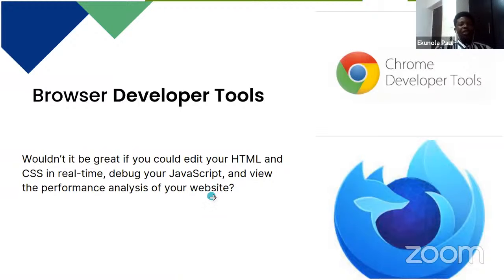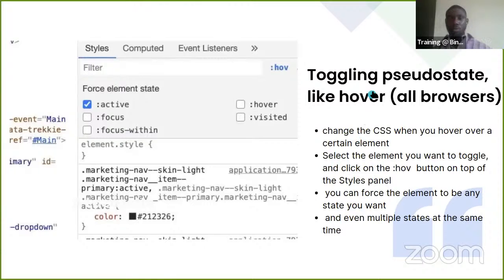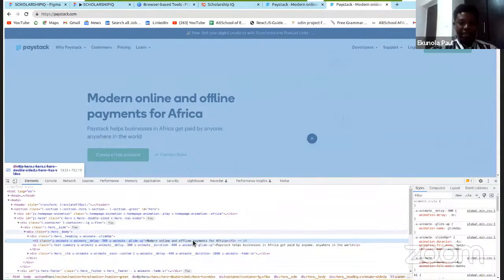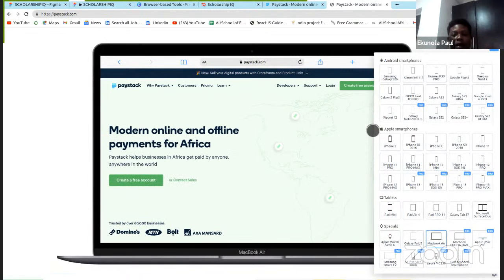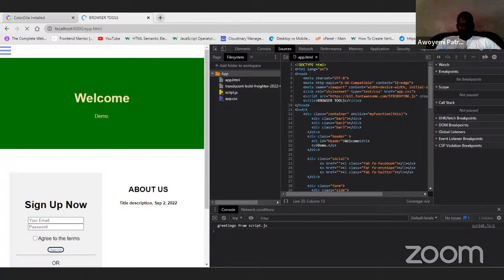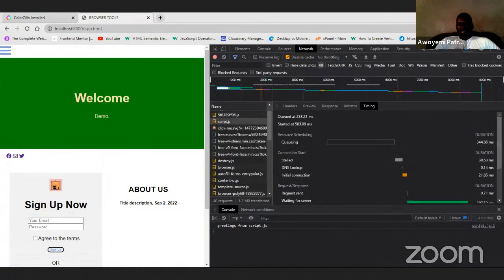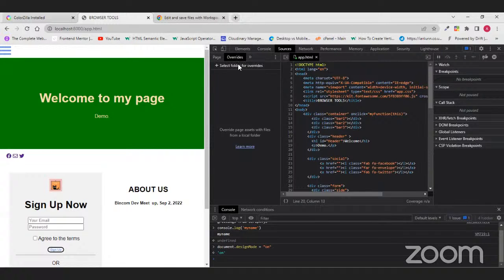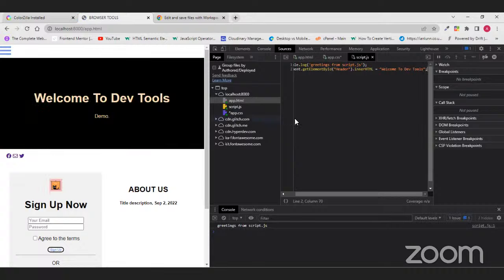Browser Based Tools for Frontend Developers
As part of its corporate social responsibility since 2010, BINCOM has embarked on facilitating talks for the younger generation or persons looking at starting/changing their career to the field of ICT.
The Bincom Frontend Meetup is a community development initiative that seeks to inform the young (and young at heart) of the various opportunities and steps that abound in the field of Frontend, especially in the Nigerian environment.

There are numerous web developer tools you might use as a front end developer: text editors, package managers, version control systems, and many more.
But the one tool we all use is the humble web browser. It isn’t just for viewing websites, it comes with the most powerful dev tools built in as well.

Bincom Dev Center is the Training & Development Arm of Bincom ICT Bincom Dev Center has a vision to produce 1,000 high quality tech professionals every year.
Some of the services offered and managed by Bincom Dev Center include:

1). Bincom Academy – intensive training in a Montessori approach
2). Tech Internship Programme – Industrial Attachment at various skill levels to gain experience and on-the-job training
3). Tech Apprenticeship Programme – designed to enable intermediate skill levels gain mastery and expertise over a period of time
4). Crash Courses – “learn the basics of” type programmes that help fast-track learning (especially for people with a background in Tech).
5). Bincom Tech Tours – A Tour around Tech Eco-system
6). Bincom ICT Career Talk